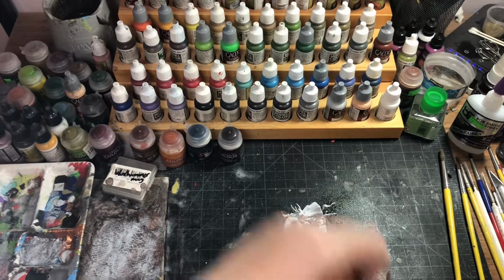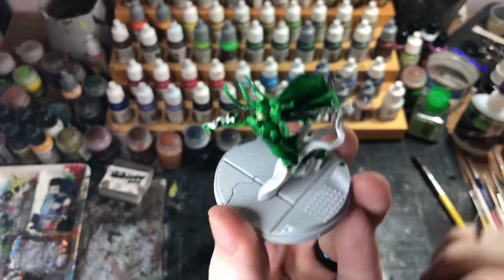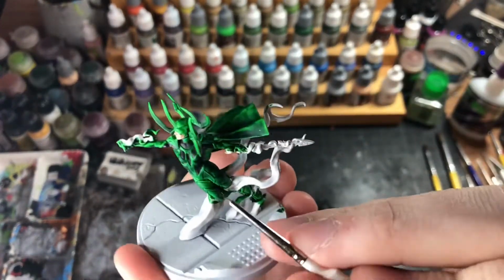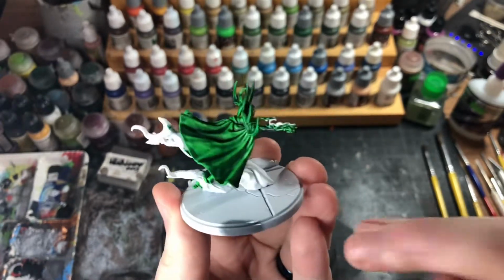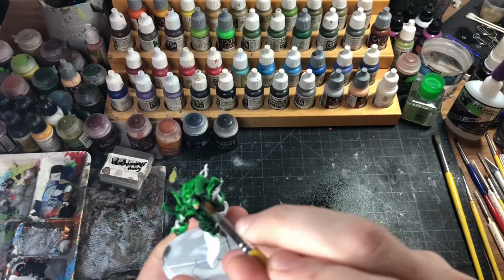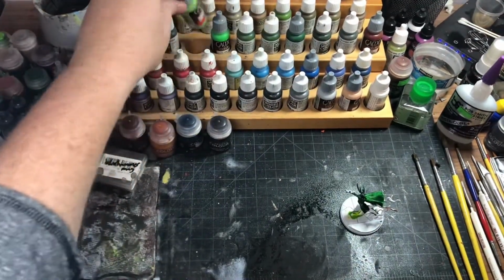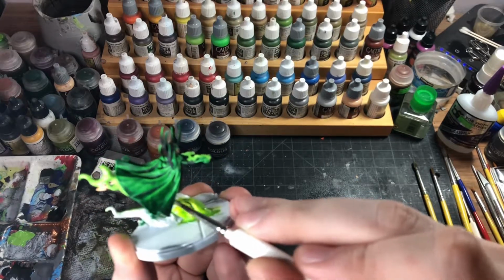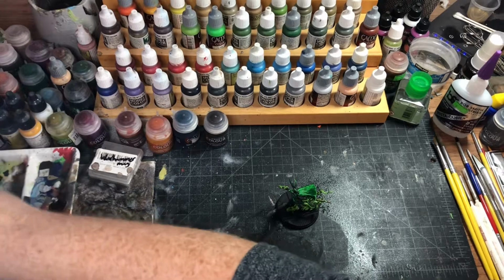Painting: Hela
In this video we paint Hela from Marvel Crisis Protocol.